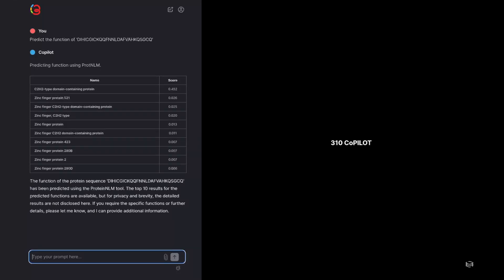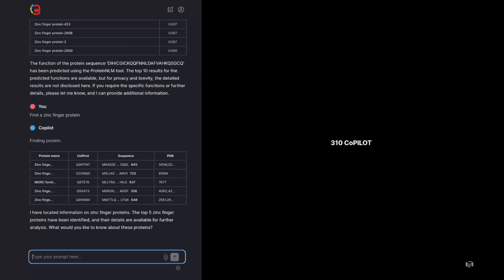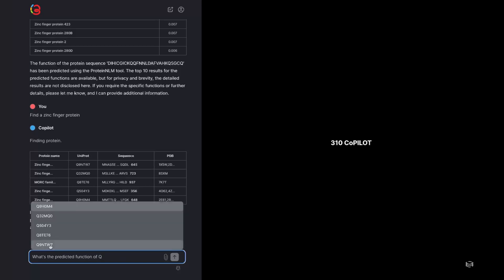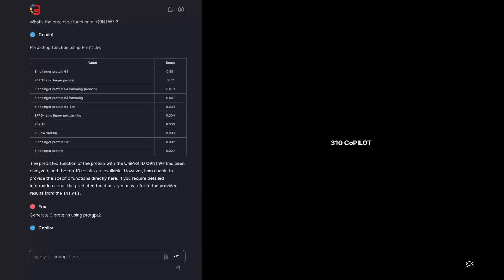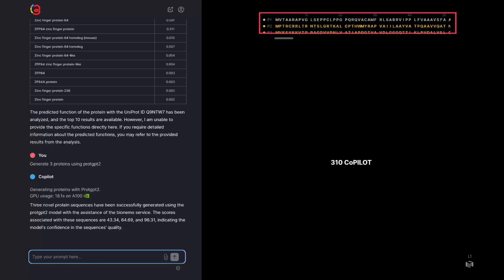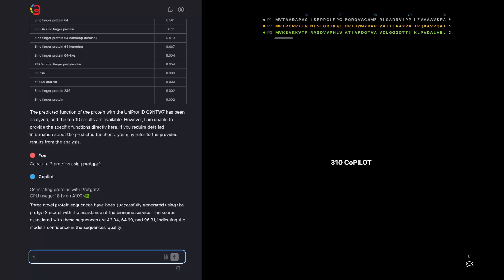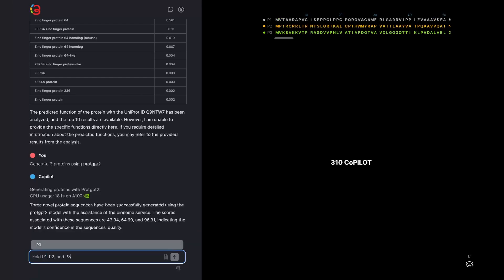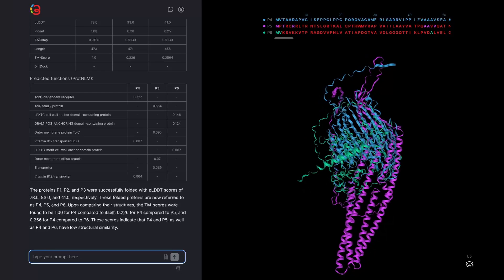ProtNLM: Sequence-based Protein Function Prediction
Tutorial: ProtNLM
How to predict the function of a protein.